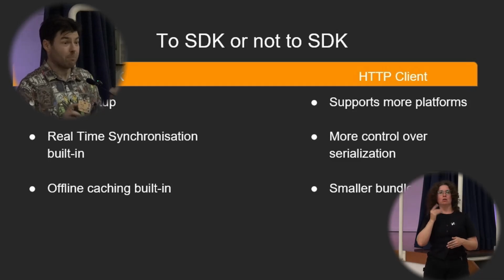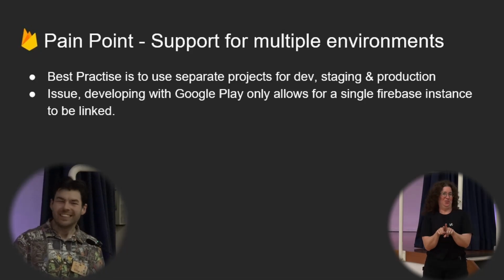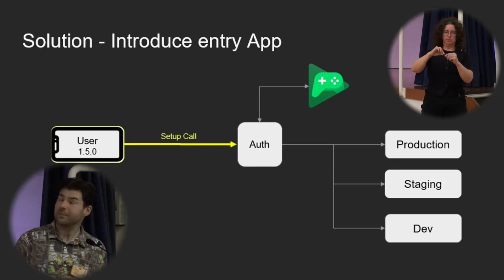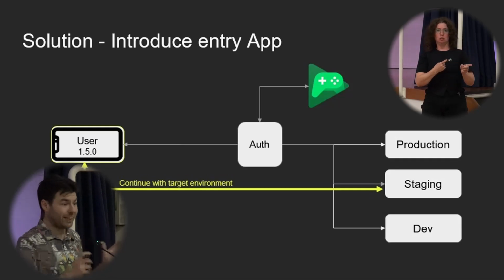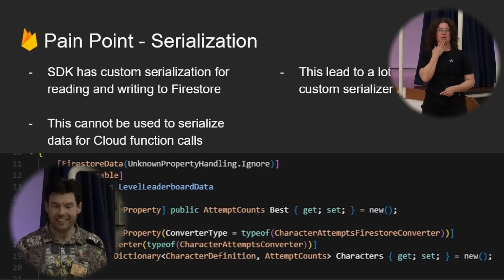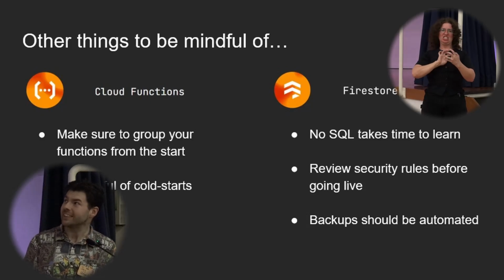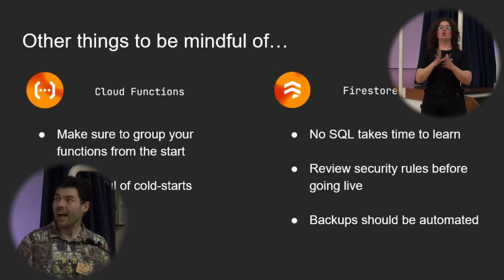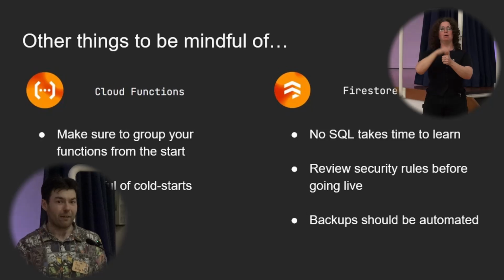Trial by Firebase - Jay Wingate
*Synopsis*
Lessons from the trenches of using Firebase in production. From features we found invaluable to pitfalls we fell in so hopefully you don’t have to.

*Speaker*
Jay Wingate